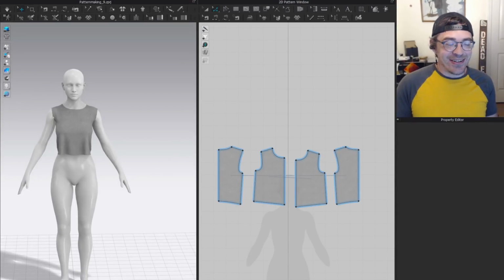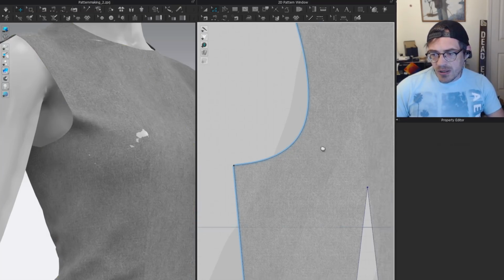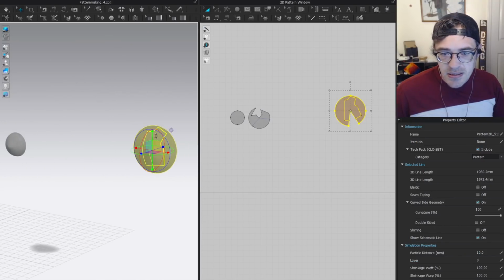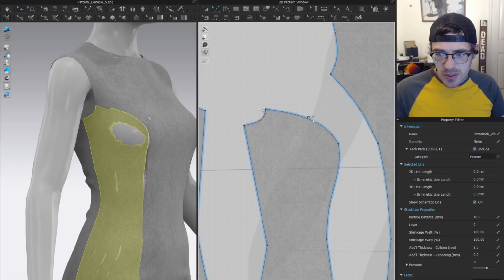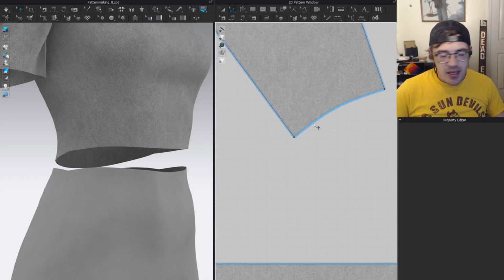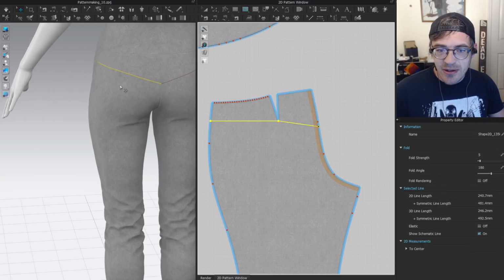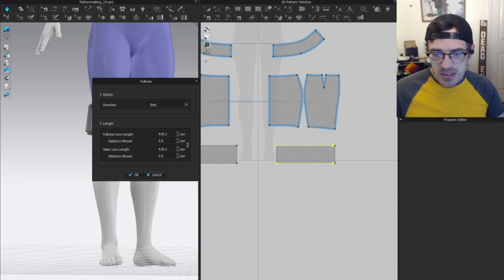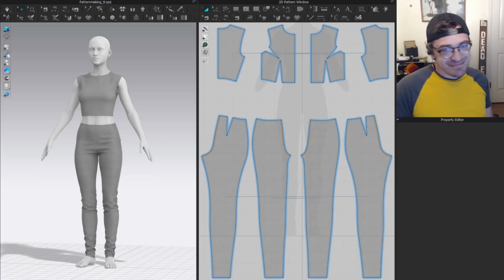Patternmaking Fundamentals for the 3d Artist - Marvelous Designer/Clo3d/Everyone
This is one I've wanted to do for a while now.  It's what I wish I had known when I started out, because the basic structural elements of patterns are never explained,  it's just "this goes here and you do it".  So I worked hard on this one, I really hope I explain things well enough.

I'll keep making videos, and sharing what I know, and they will always be free, but I have set up a  donation link, and if you'd like to donate  and you can afford it, that would be awesome too.

Thank you to everyone who watches  :)